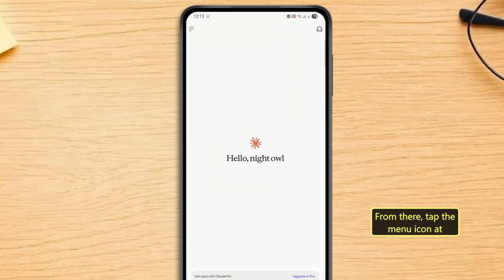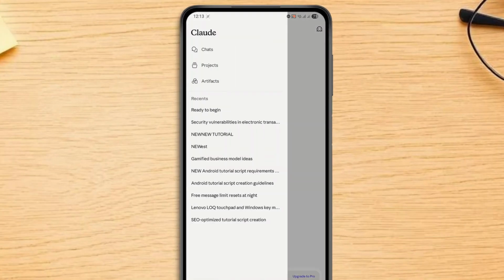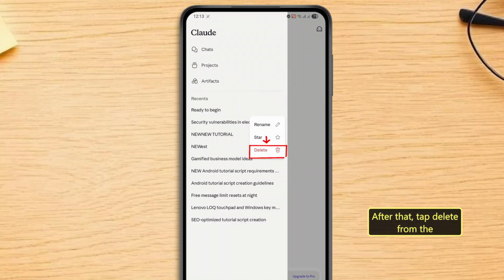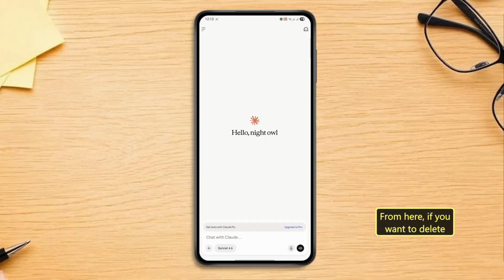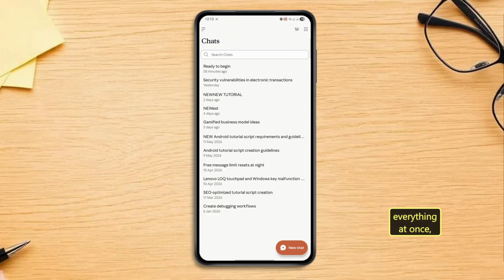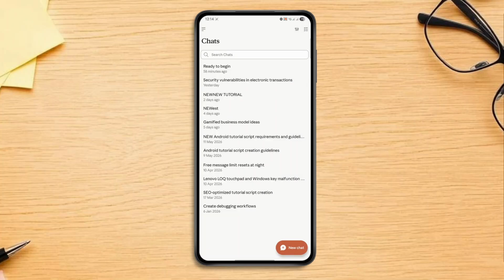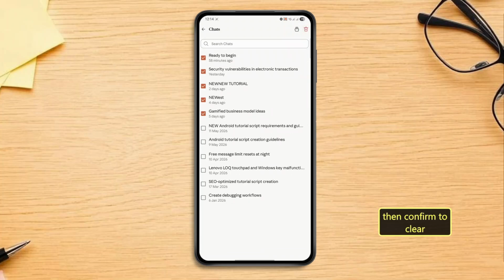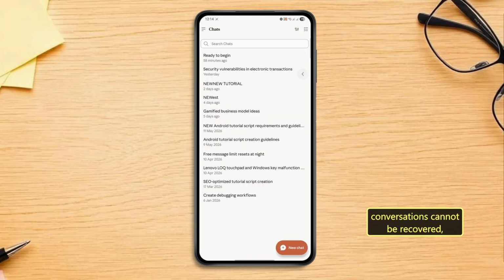How to Delete Conversation History in Claude AI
Learn how to How to Delete Conversation History in Claude AI in this easy step-by-step tutorial. This guide helps you manage your Claude AI settings and privacy so you can control your chat data effectively.

In this video, you'll discover how to delete conversation history claude ai and delete claude ai chat history. You'll also learn about the claude ai data privacy guide and how to clear chats in claude ai for better account management. We also cover how to remove conversation history claude ai app and useful claude ai settings and privacy tips for users in usa and europe.

Timestamps:
0:00 Introduction
0:25 Clear/Delete Chat History